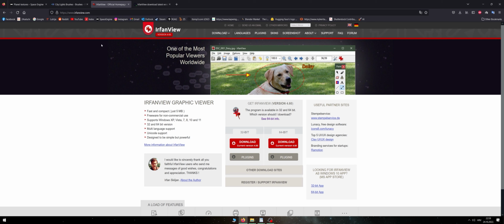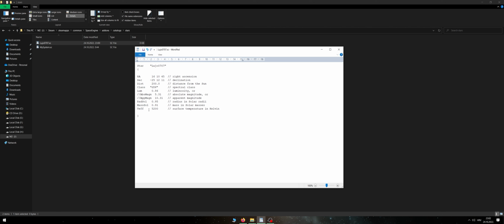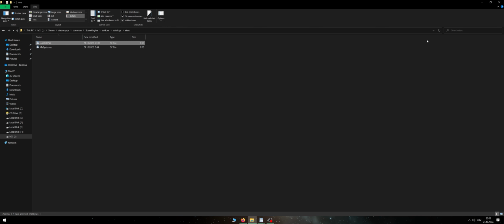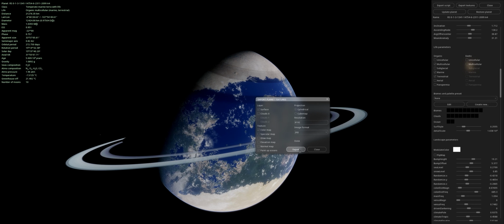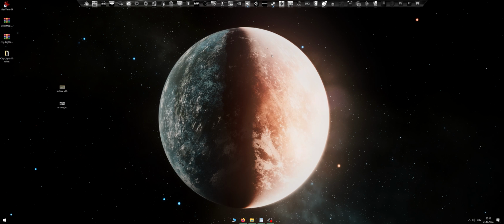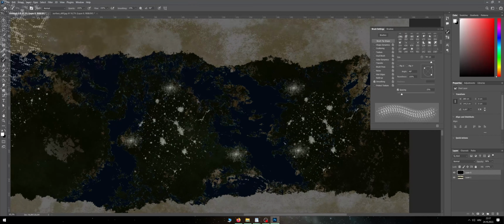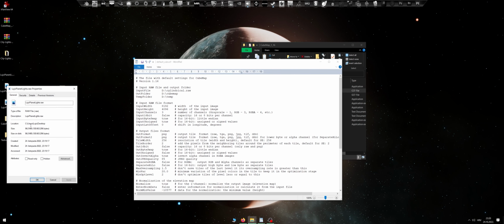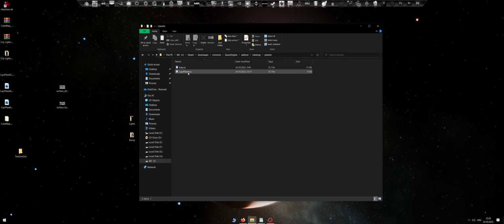Space Engine Tutorial - Planets with city lights, custom star system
Creating a new star:
Star    ""

RA       16 10 45  // right ascension
Dec     -25 12 11  // declination
Dist     100.0     // distance from the Sun
Class   "G5V"      // spectral class
Lum      0.86      // luminosity, or
//AbsMagn  5.31    // absolute magnitude, or
//AppMagn  10.31   // apparent magnitude
RadSol   0.95      // radius in Solar radii
MassSol  0.91      // mass in Solar masses
Teff     5200      // surface temperature in Kelvin